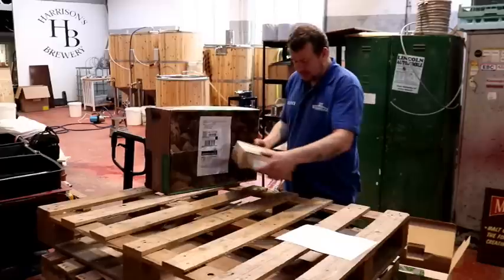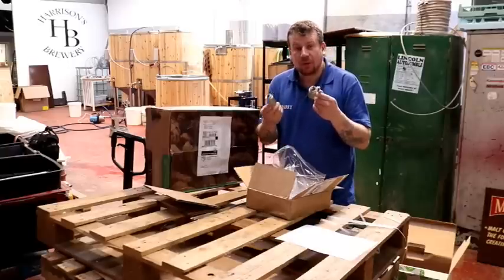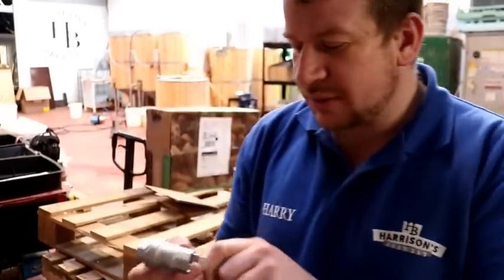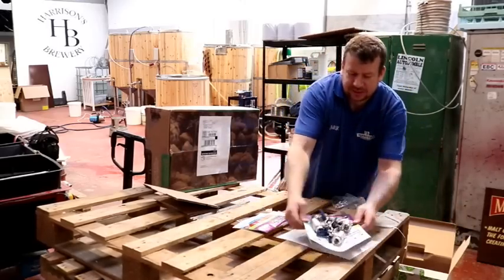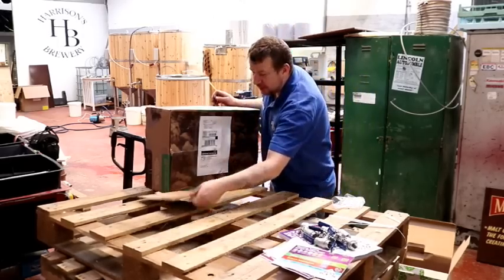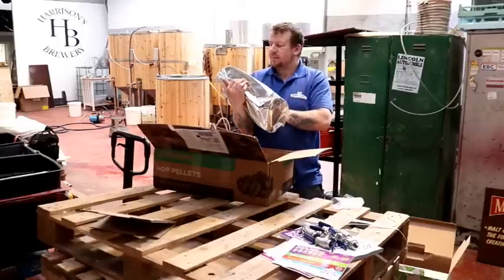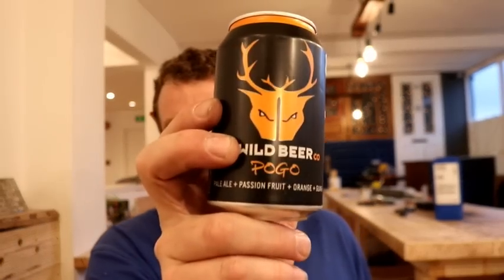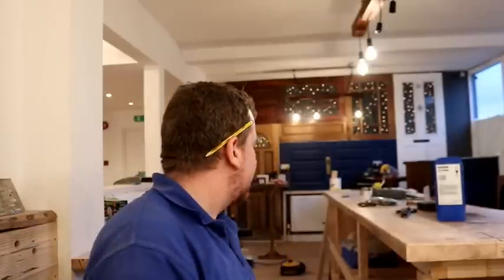BREW 2 AND A HOP HAUL